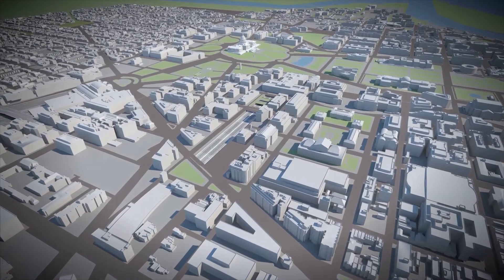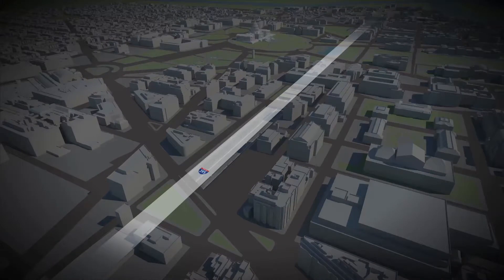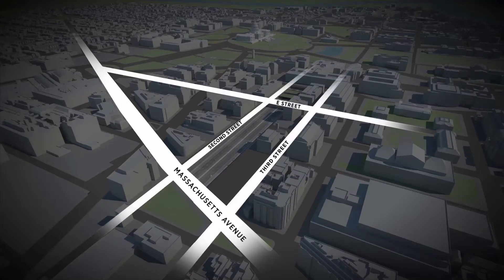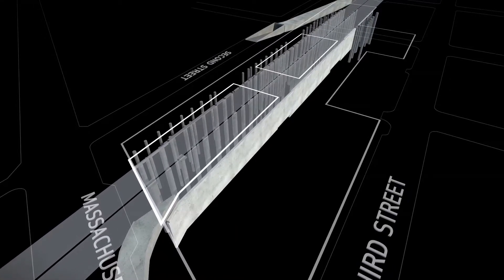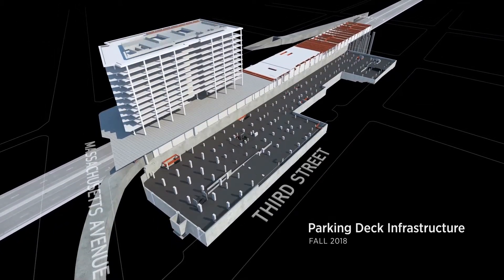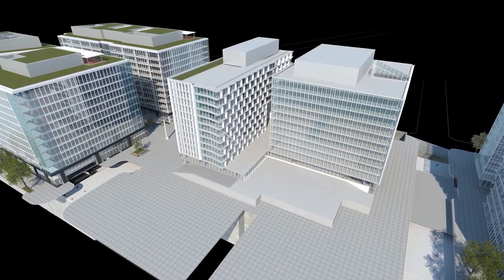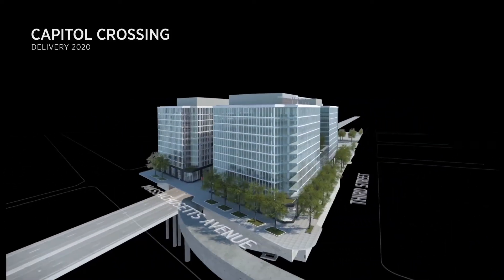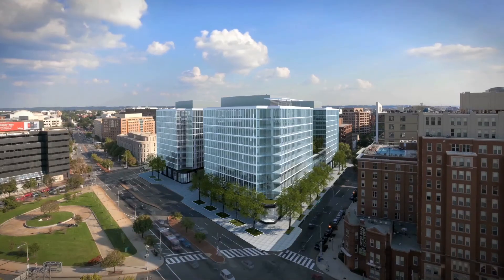Capitol Crossing Construction Phases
This video provided by the builders of the $1.3 billion Capitol Crossing, Property Group Partners, explains in what order the five new buildings will be constructed and how they will be built on top of the Interstate 395, which will have new exit and entry ramps.